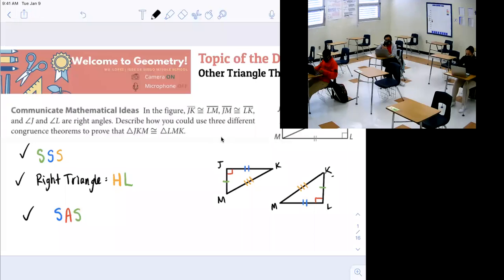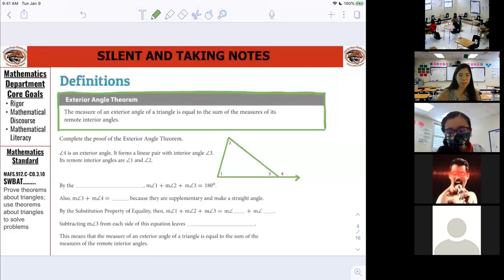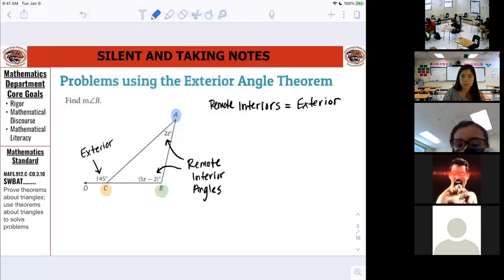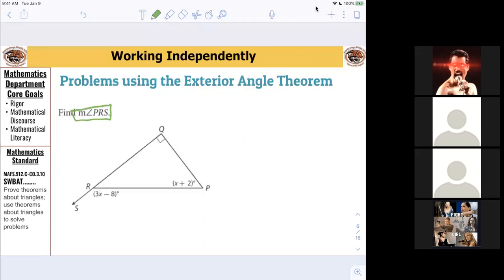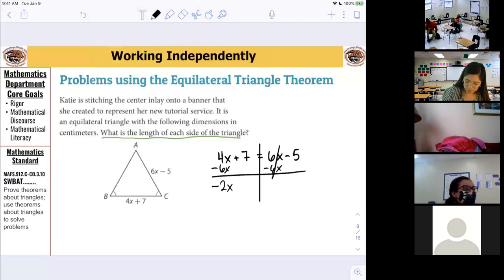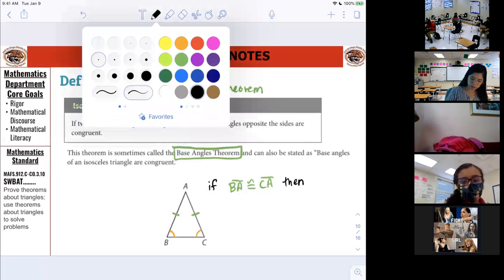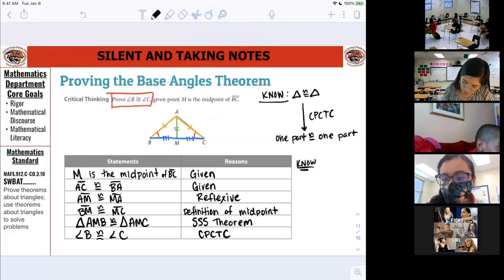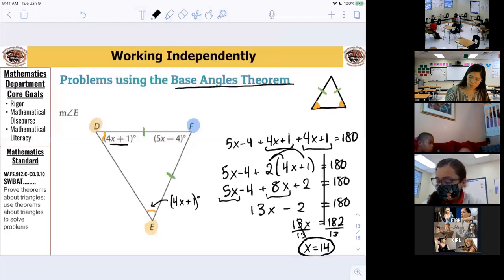October 28th: Other Triangle Theorems (External Angles, Equilateral, and Base Angles Theorems)